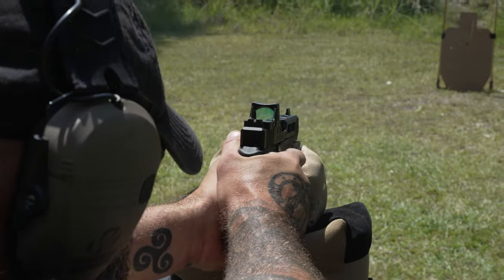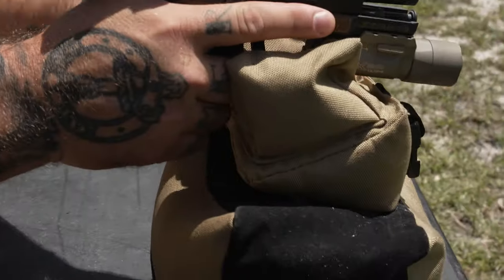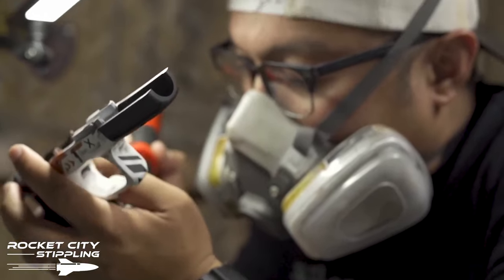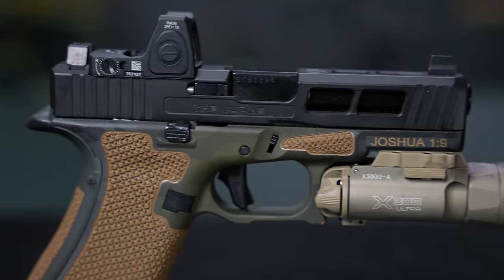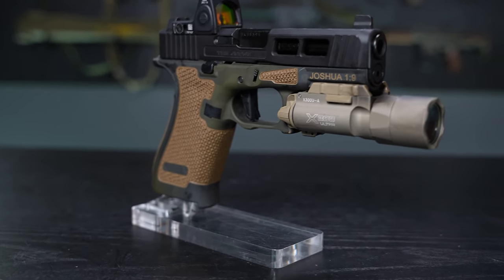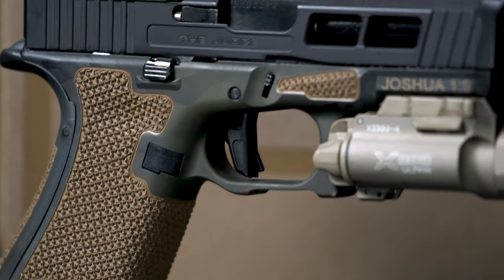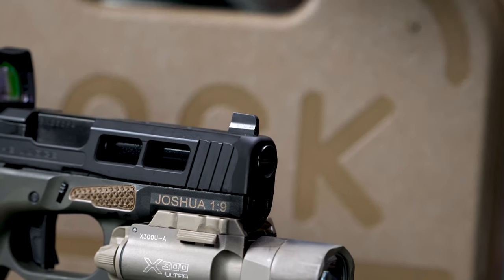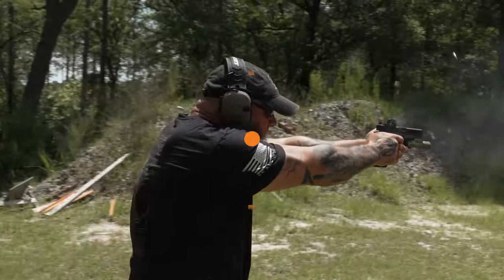Build Breakdown: Custom EDC Glock 19X